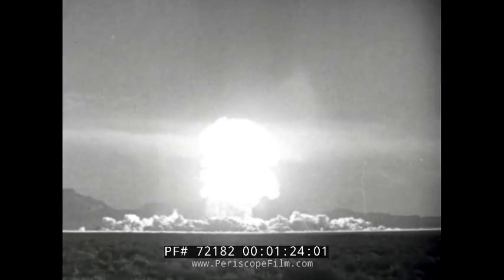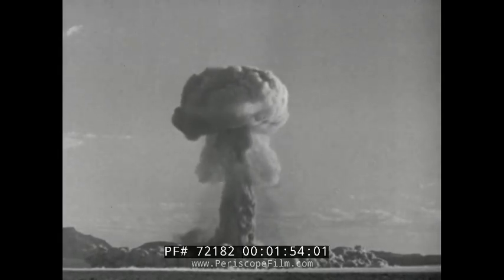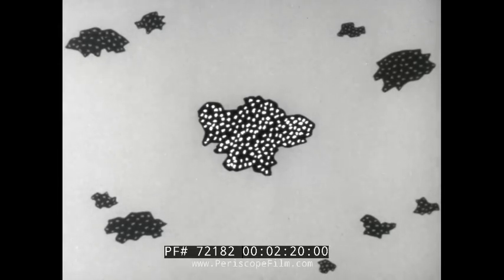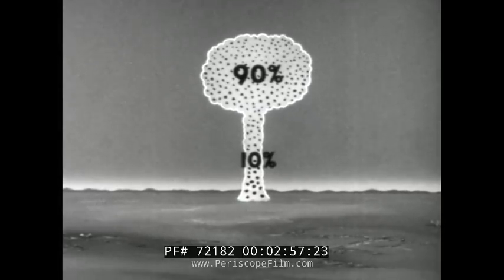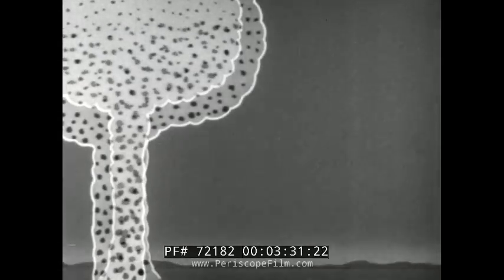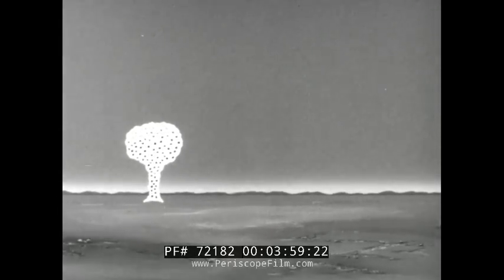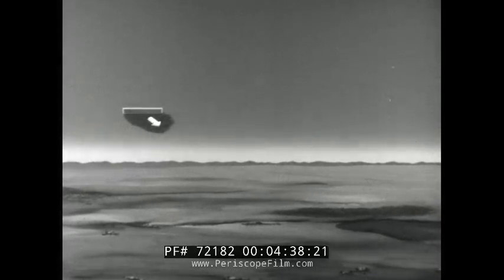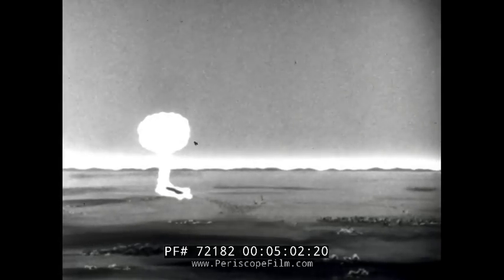RADIOACTIVE FALLOUT ATOMIC BOMB TEST FILM 72182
This 1950s Civil Defense film describes the fallout produced by a fission atomic bomb from a surface burst. Nuclear fallout, or simply fallout, is the residual radioactive material propelled into the upper atmosphere following a nuclear blast or a nuclear reaction conducted in an unshielded facility, so called because it "falls out" of the sky after the explosion and shock wave have passed.